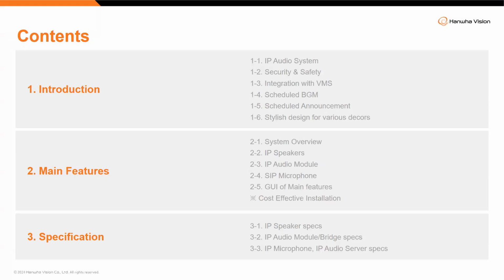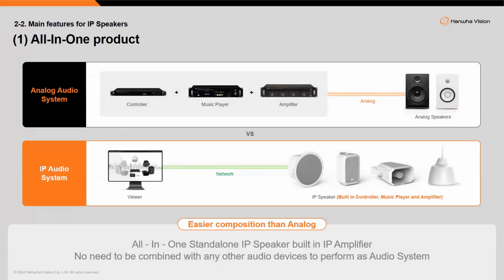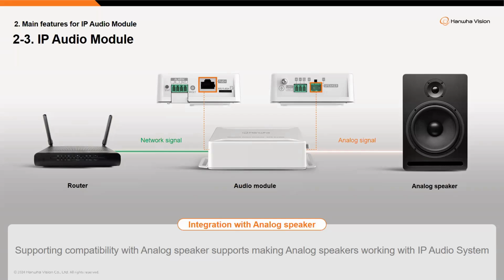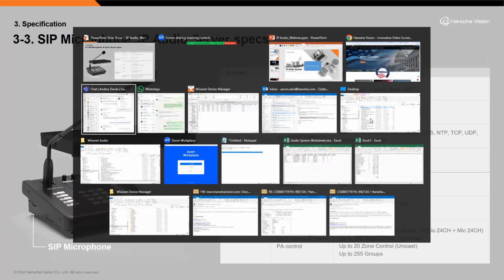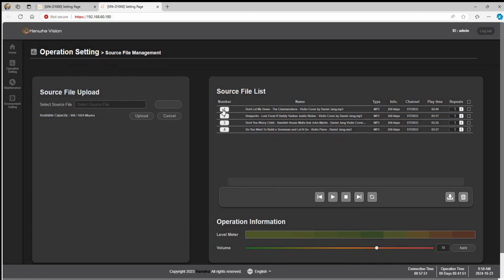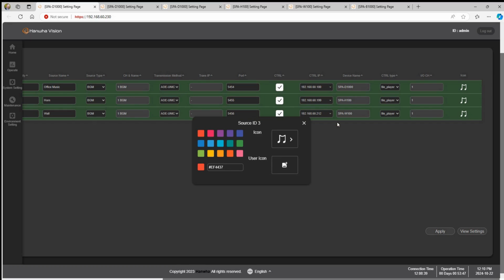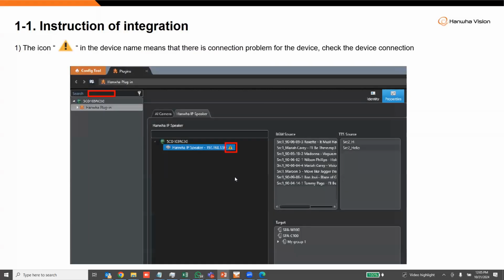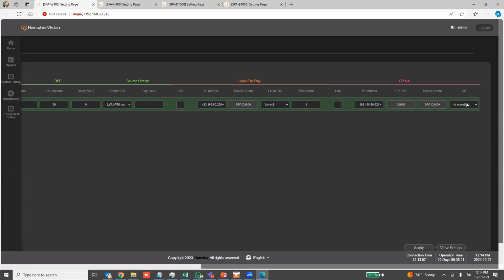Hanwha IP Audio Webinar 2024